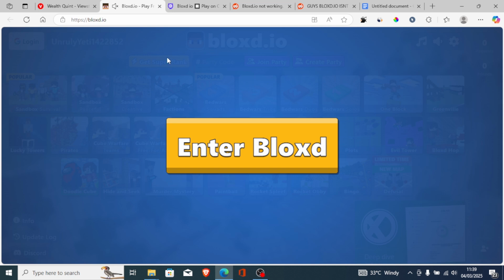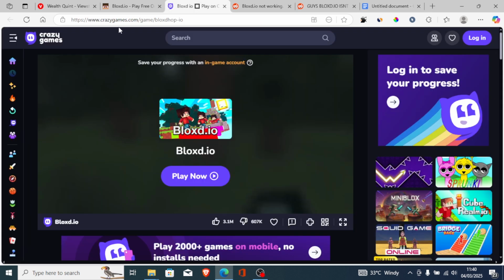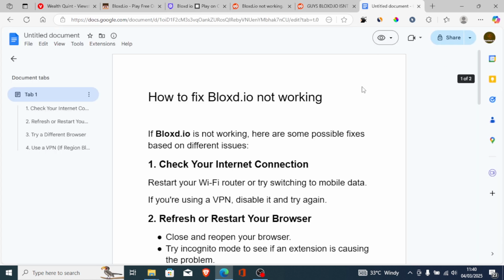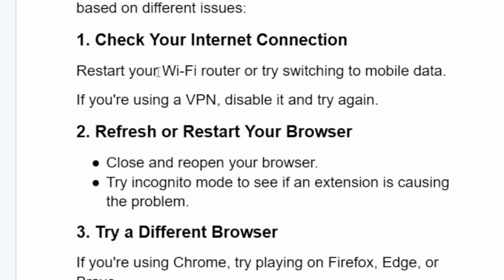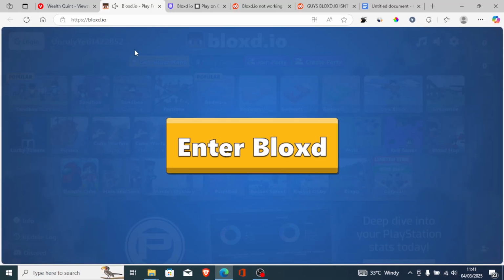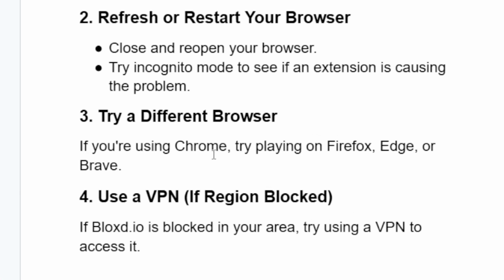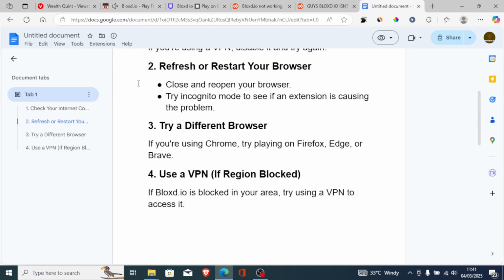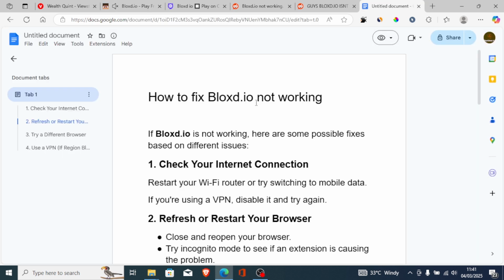Bloxd.io not working (Quick fix)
If Bloxd.io is not loading or working on your device, or if you receive an error message stating that you have network issues or your account is being used on another device or location then this tutorial will guide you through resolving the issue.

If Bloxd.io is not working, here are some possible fixes based on different issues:

1. Check Your Internet Connection
Restart your Wi-Fi router or try switching to mobile data.
If you're using a VPN, disable it and try again.

2. Refresh or Restart Your Browser
Close and reopen your browser.
Try incognito mode to see if an extension is causing the problem.

3. Try a Different Browser
If you're using Chrome, try playing on Firefox, Edge, or Brave.

4. Use a VPN (If Region Blocked)
If Bloxd.io is blocked in your area, try using a VPN to access it.